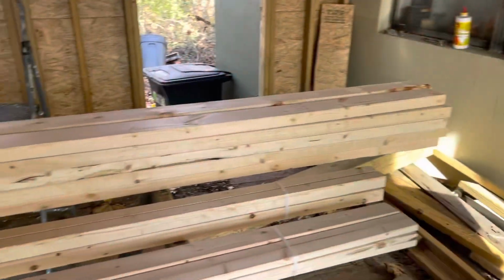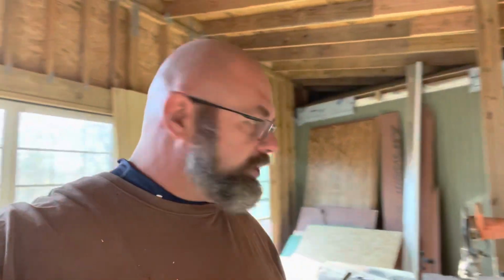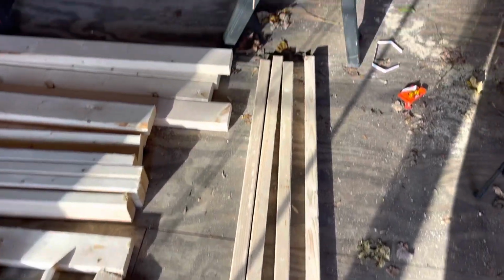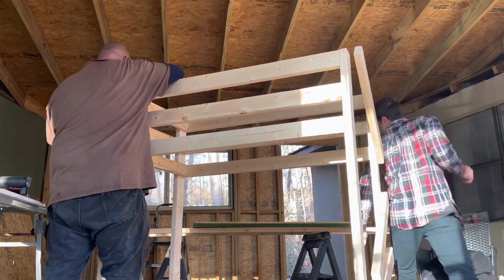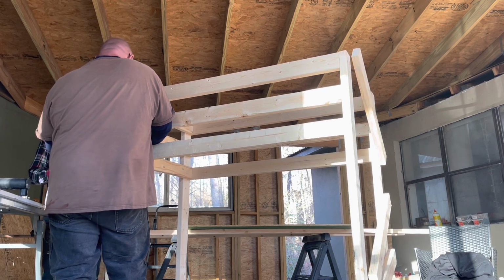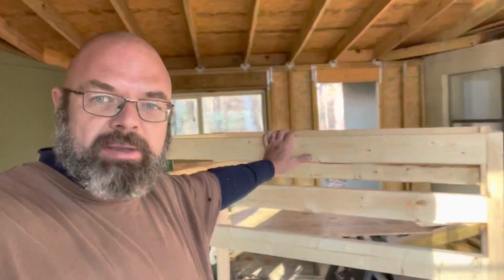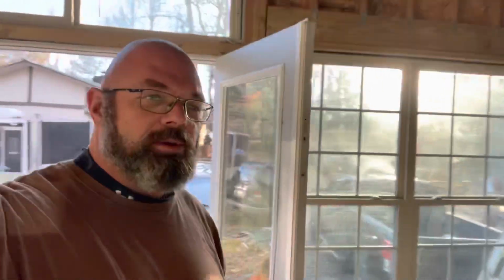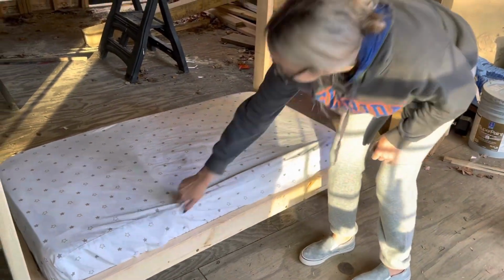BUILDING TODLER BUNKBEDS FOR LESS THAN $100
My Daughter wanted bunkbeds for the children and she wanted them on a budget so she found some plans on the Internet and we follow the instructions and had them built in just over an hour￼